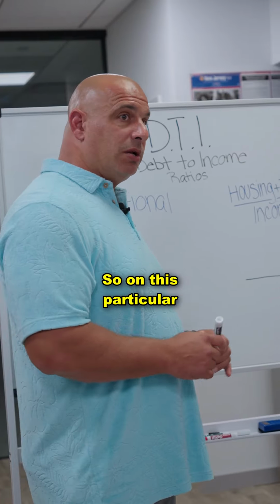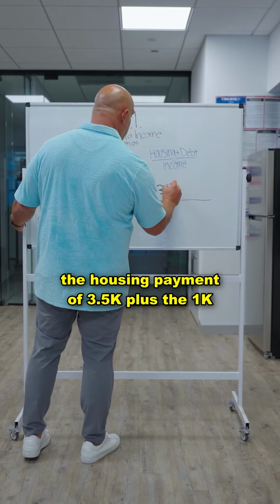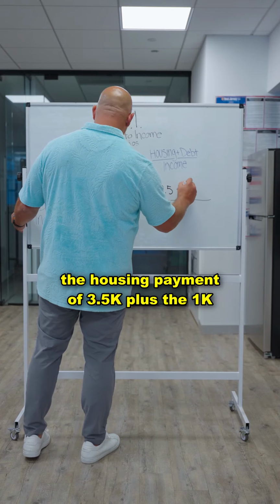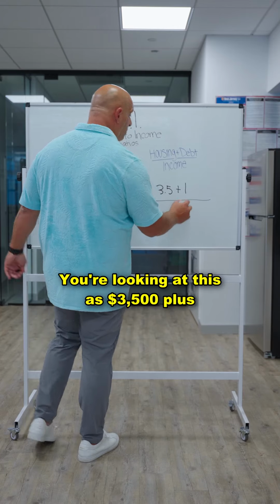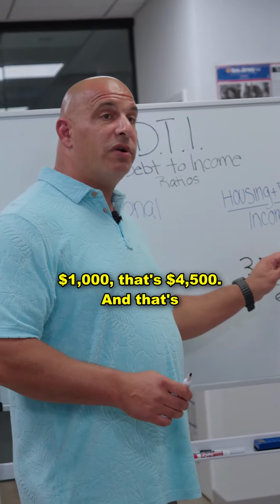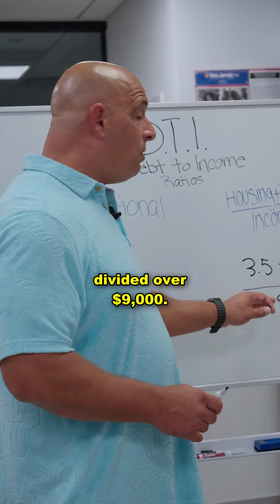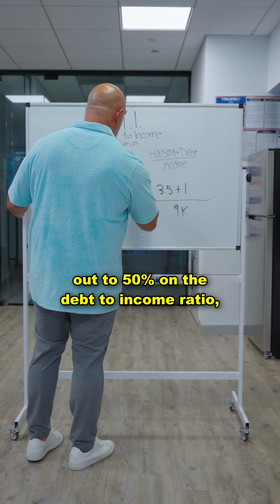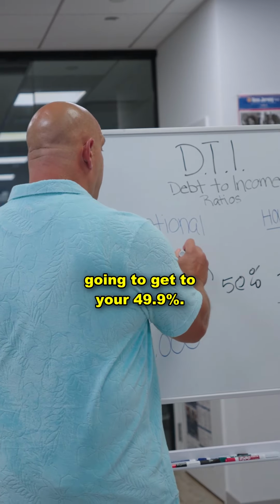Your DTI Could Be The Silent Dealbreaker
🤫 Did you know your Debt-to-Income ratio (DTI) could be the silent dealbreaker when buying a home? Even if your credit score looks great, a high DTI can hold you back from getting approved.

Here’s why DTI matters:
✅ It shows lenders how much of your income goes toward existing debts.
✅ The lower your DTI, the more confident lenders feel about your ability to manage a mortgage.
✅ Keeping debt in check can open the door to more options when it’s time to buy.

If you’re starting your homebuying journey, understanding DTI early can save you from surprises later.

Equal Housing Lender. Subject to credit approval. Property Insurance is required on all loans secured by property. Intended for general informational and educational purposes only and should not be construed as financial or tax advice. For more information on financial planning or investment advice, consult a registered investment advisor or financial planner.